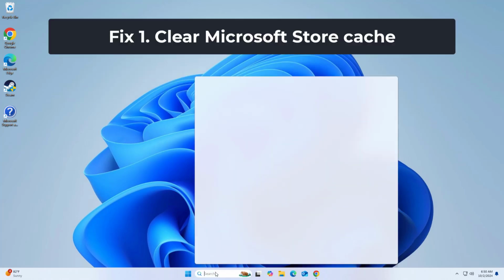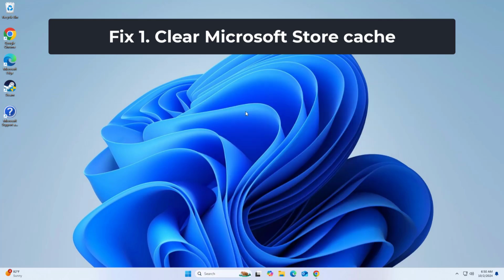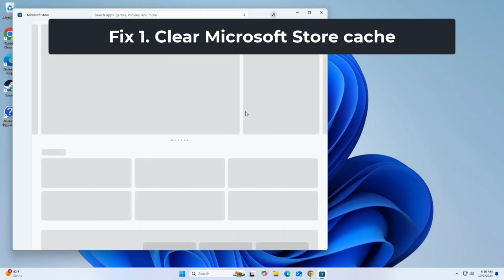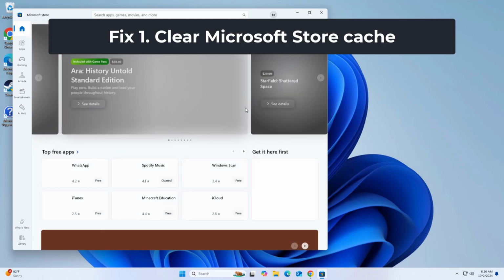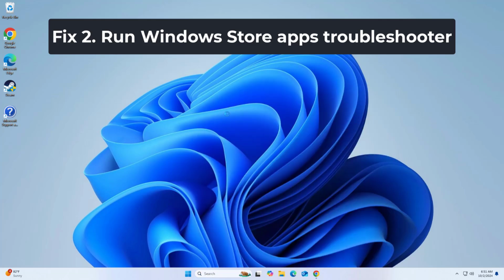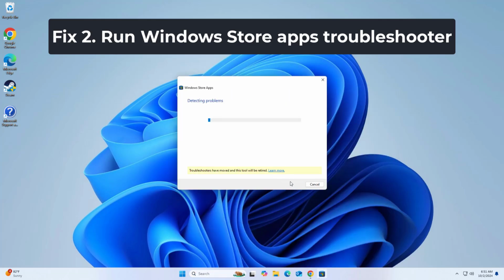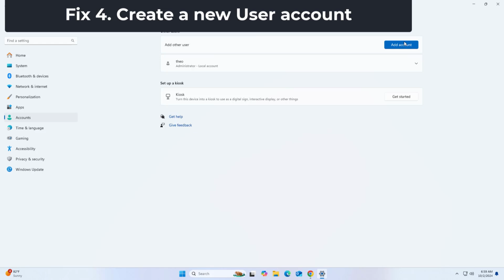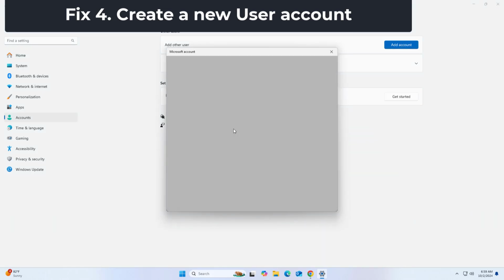(FIXED) Microsoft Store error 0x80070426 Error in windows 10/11/8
fix Microsoft Store error 0x80070426

run command : wsreset